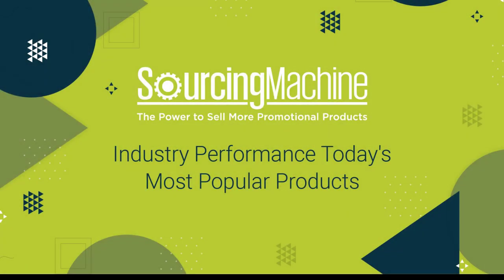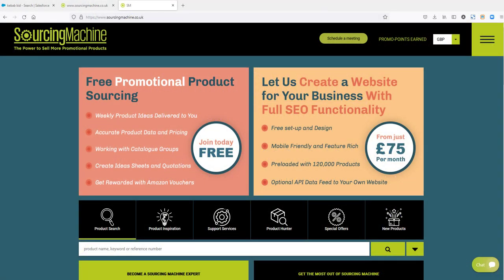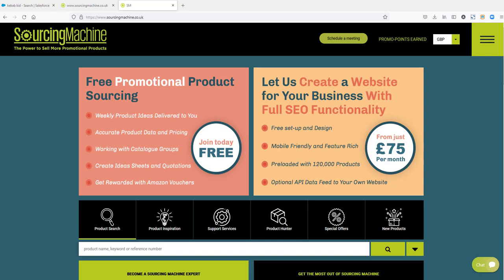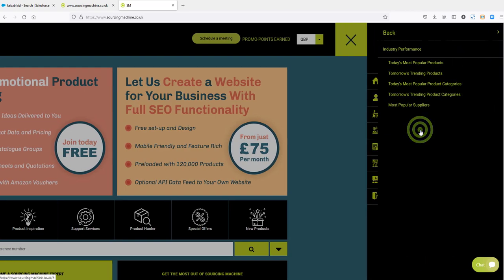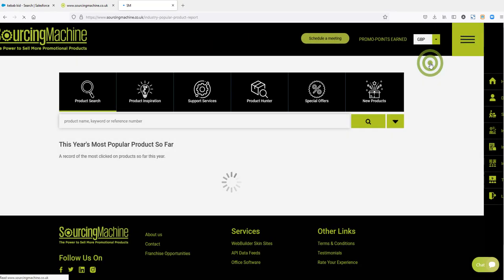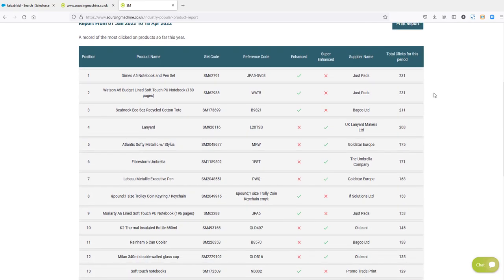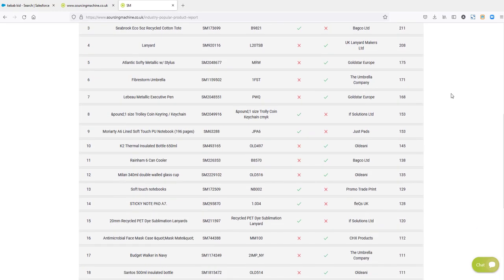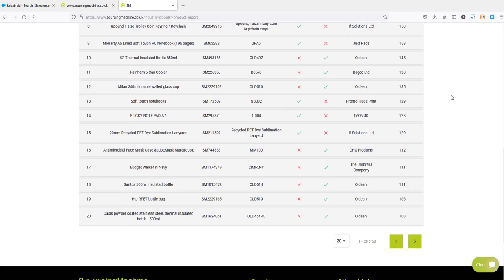Industry Performance - Today's Most Popular Products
A record of the most clicked on products year to date.